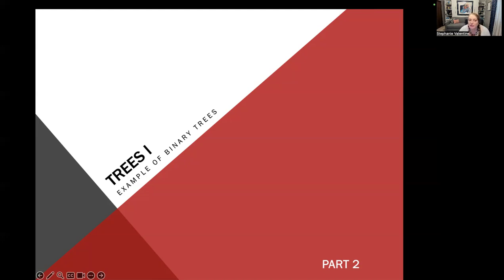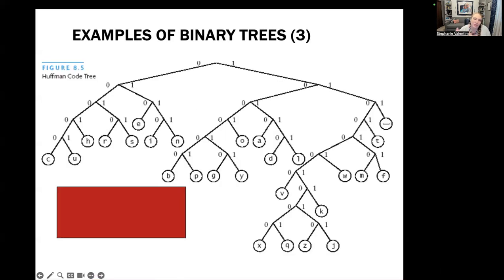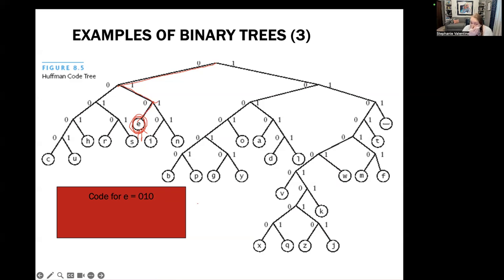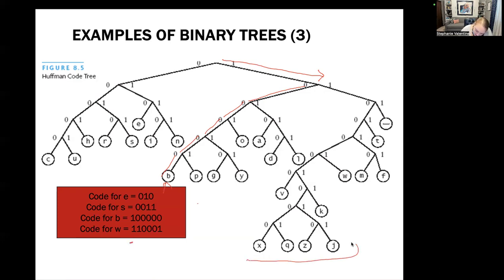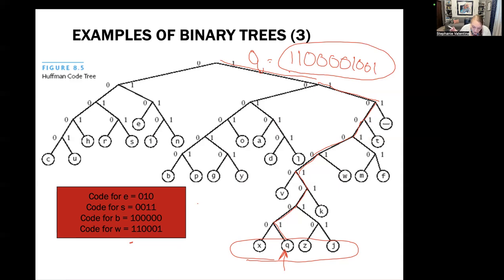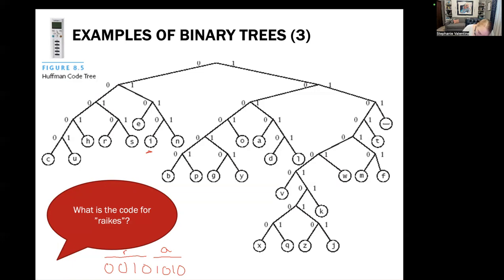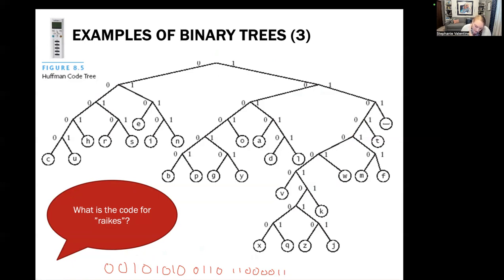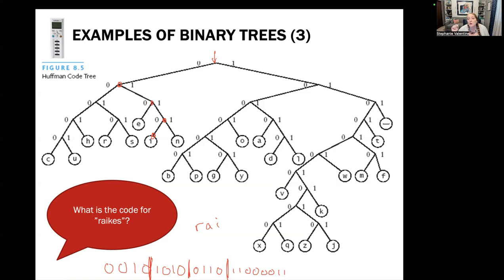Trees I: Part 2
An example of the tree data structure: Huffman encoding.